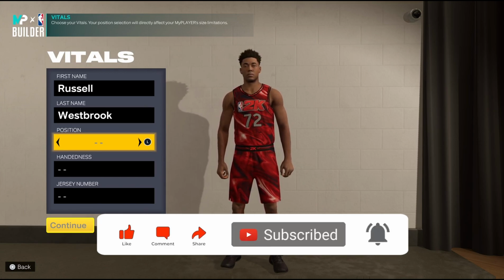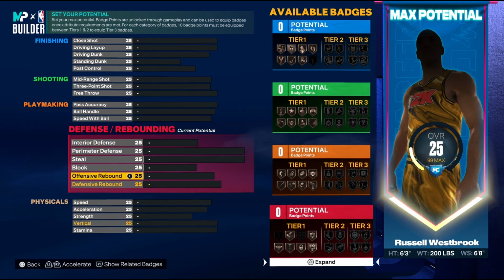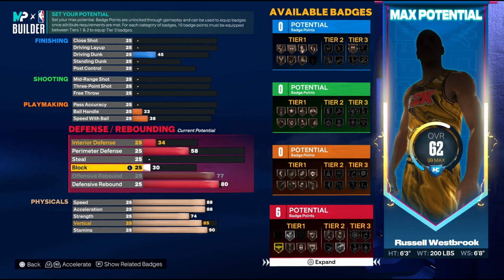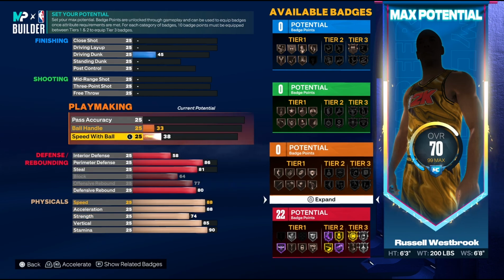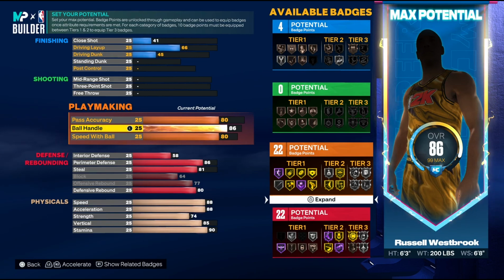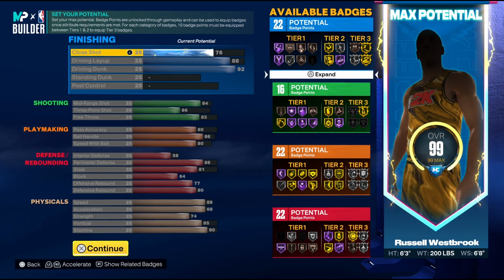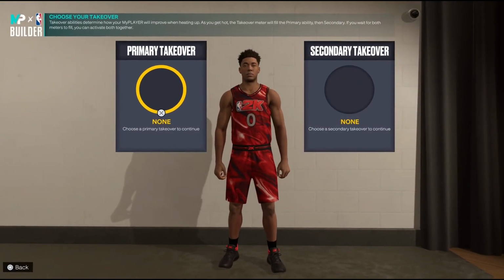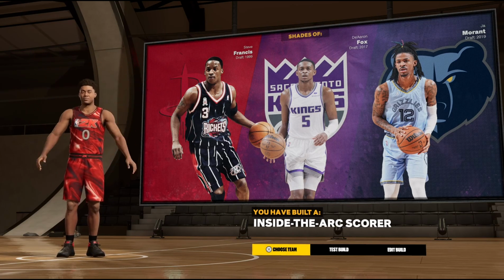BEST RUSSELL WESTBROOK BUILD NBA 2K23 NEXT GEN!! BEST POINT GUARD BUILD?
What is good everybody? What I have for you today is the Best Russell Westbrook Build on NBA 2K23, Next Gen. Is this the Best Point Guard Build? I don't think so because the build I am running behind closed doors is. The Build comes with Giant Slayer, Posterize, Elite Contact Dunks, Pro Contact Dunks and Small Contact Dunks. Not the Greatest shooting from 3 but really good mid-range game, interior lockdown, quick first step, clamps, and intercepter. As you can see it comes with everything. Feel free to check out the whole video and let me know what you think about the build in the comments.